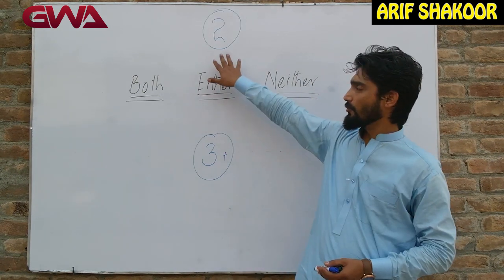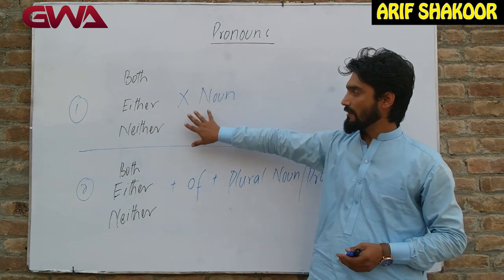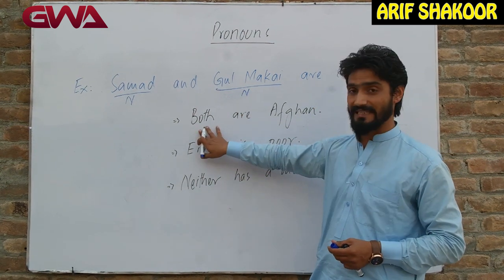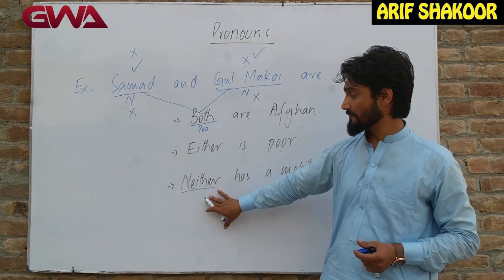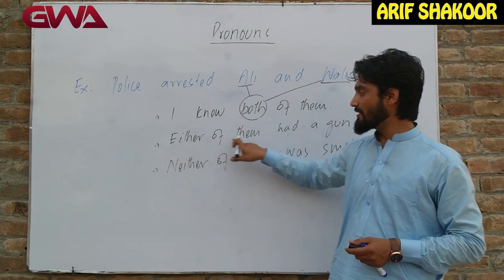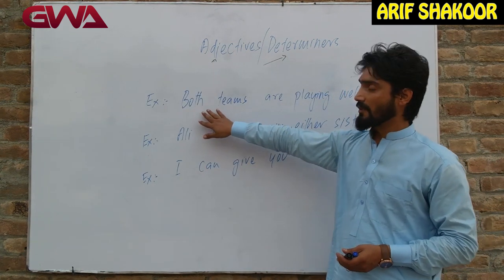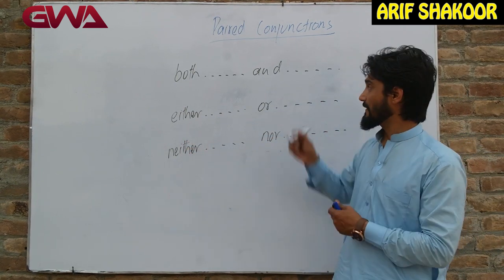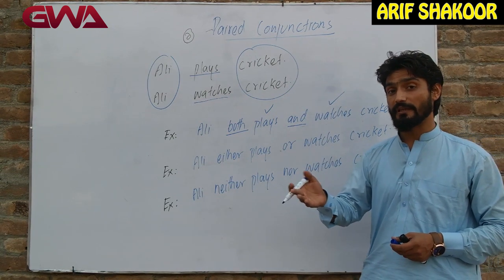Both | Either | Neither | Lecture 7 | GWA | Grammar with Arif | 2020